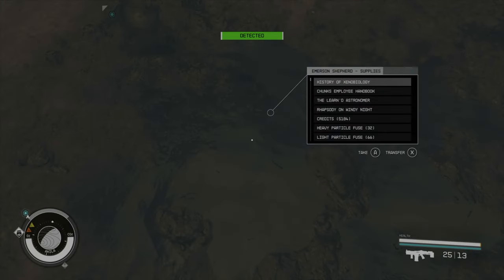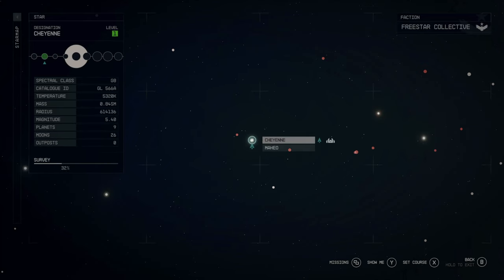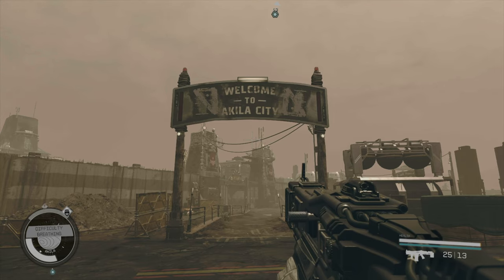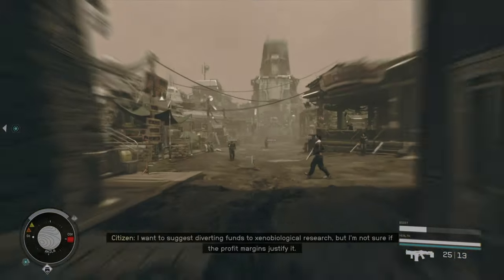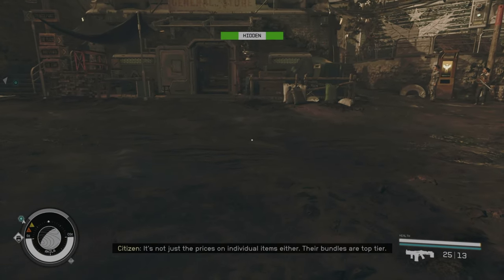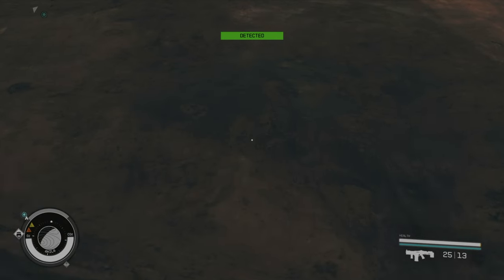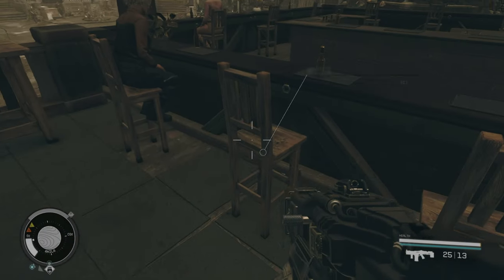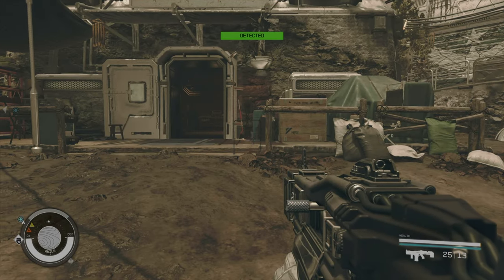Starfield Shephards General Store Exploit/Glitch (FREE VENDOR INVENTORY EVERY 24H)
How to get free full vendor inventory for free, every 24 hours using this glitch/bug/exploit in Starfield. You can grab 5000 credits every 24h too. But all of the items are worth alot more! With this starfield exploit you can grab all the resources/meds or guns you want!